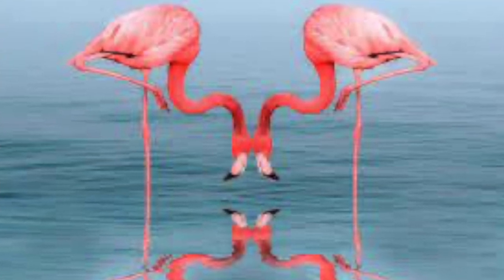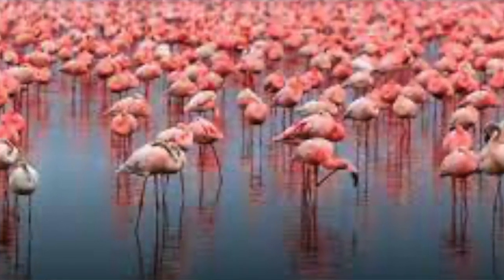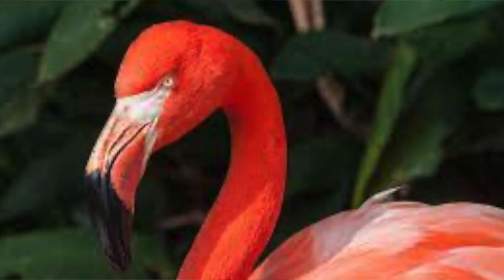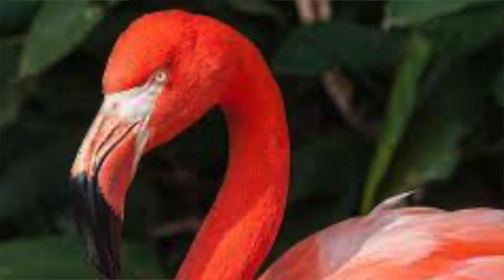Flamingoes ' Paw || saberpedia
Notebook : shorturl.at/gosVW
hi guys, welcome back to flamingoes, things to know and their Paws.
Don t miss out this chance to understand more about flamingoes and what s going on with their paws .

"1" ;" About Flamingos - Physical Characteristics - SeaWorld.org";"Male flamingos are slightly larger than females, weighing more and having longer wingspans; however, visual sex determination of flamingos is unreliable. The ...";"Special Description";"66/100";"4.47/10";"61/100";"53/100"
 Bird pictures, Flamingo photo, Animals wild";"Fluffy flamingo Flamingo Photo, Flamingo Art, Pink Flamingos, Pictures Of The Week,. cutestpaw. Cutest Paw. 39k followers.";"Special Description";"93/100";"5.54/10";"84/100";"65/100"
"5";" feet! | Dieren, Thema - Pinterest";"Foot Photo, Animal Body Parts, Paws And Claws, Little Learners, Sea Birds.
"6";" the Flamingos - Orbetello turismo";"Jun 21, 2021 — In 1994 the era of pink flamingos began in Orbetello, with the arrival ... steel ring on the left paw and blue PVC ring on the right paw.";"Special Description";"26/100";"2.99/10";"27/100";"58/100"
"7";" Poster | JUNIQE";"Flamingo Poster by Paws & Claws | Buy online at JUNIQE ✓ Reliable shipping ✓ Discover new designs at JUNIQE now!";"Special Description";"50/100";"4.16/10";"48/100";"58/100"
"8";" Paws UK - Pink flamingos for dayzzz How... | Facebook";"How absolutely pawdorable does @frankiesausagee look in our flamingos bandana. We are VERY low stock on items from our flamingo fabric so make sure to check ...";"Special Description";"96/100";"4.10/10";"82/100";"70/100"
"9";" and Claws Sportpack - Flamingo 117183-FLA ...";"Buy Paws and Claws Sportpack - Flamingo 117183-FLA: Shop top promotional products at 4imprint.com: FREE SAMPLES and On-Time Delivery Guaranteed.";"Special Description";"57/100";"4.57/10";"54/100";"75/100"